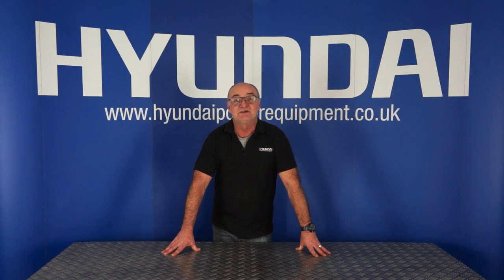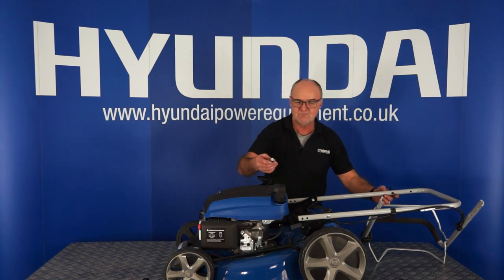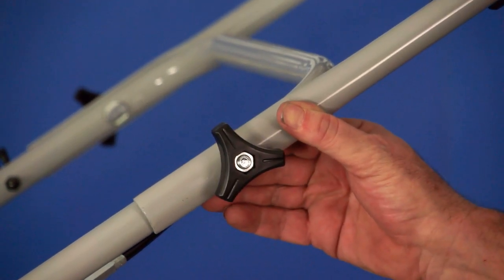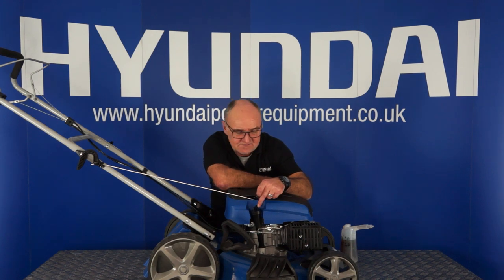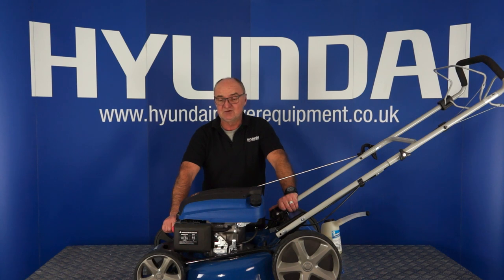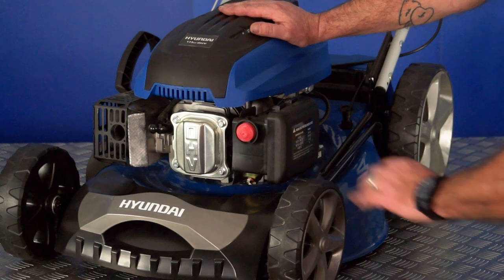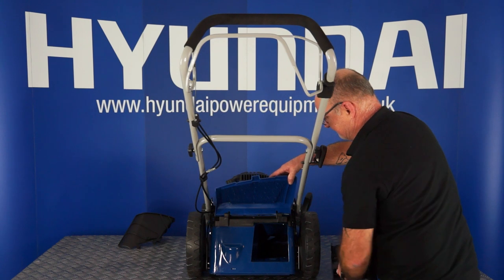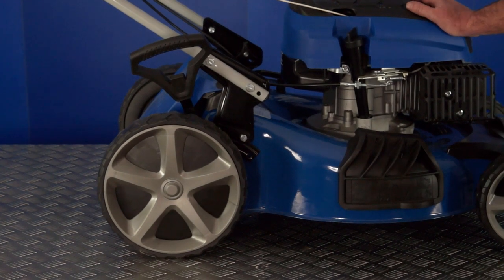Hyundai HYM460SP Self Propelled Petrol Lawn Mower Unboxing & Assembly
Out of the box and assembly guide for the HYM460SP Self Propelled Rotary Petrol Lawn Mower.  Find out what's in the box and how easy it is to assemble this lawn mower within minutes.

Box contents 0:20
Assembly 1:14
Adding oil 4:50
Adding fuel 6:29
Starting procedure 7:36
Fitting mulching plug, grass bag & side discharge chute 9:08
Adjusting cutting height 10:56

Please note: Spark plug spanner is not included.